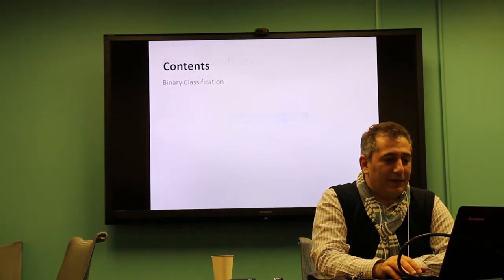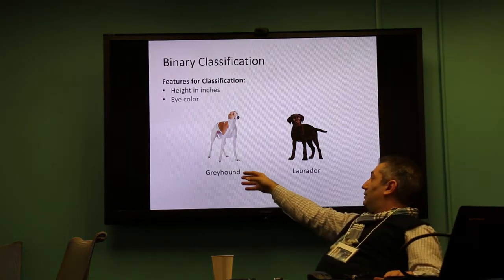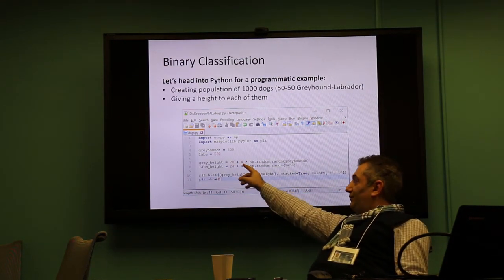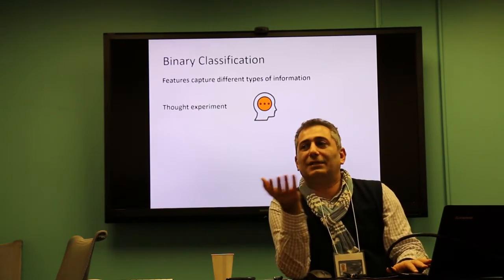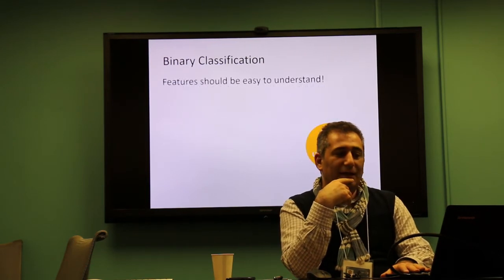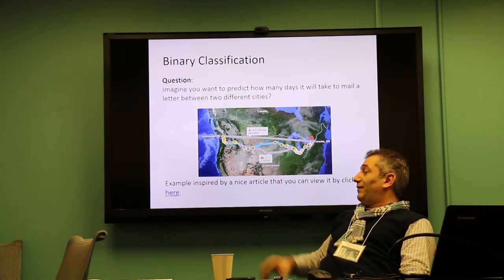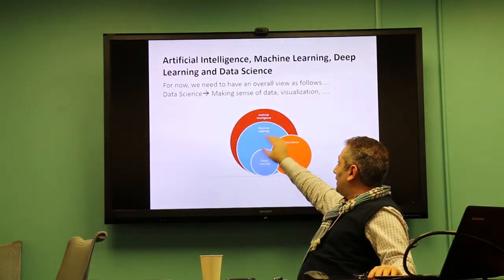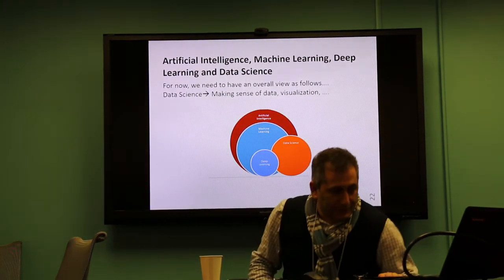ML with Python Part03